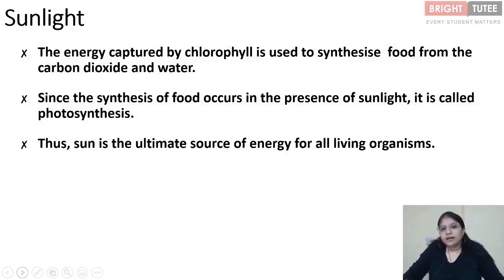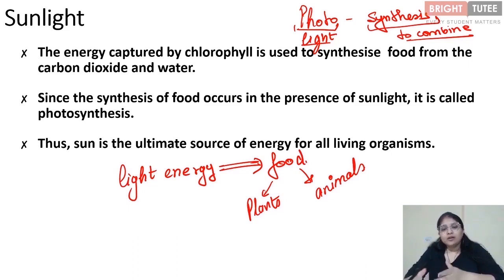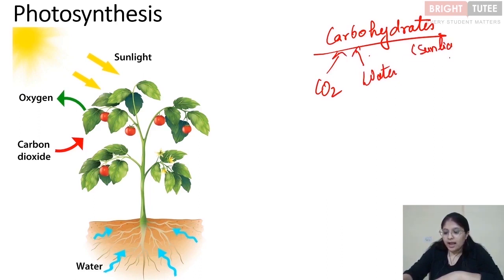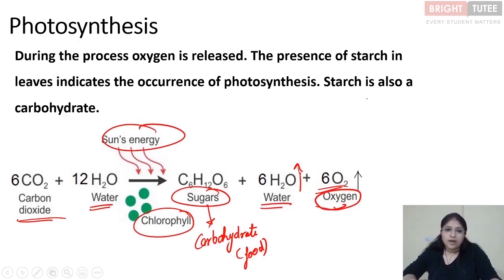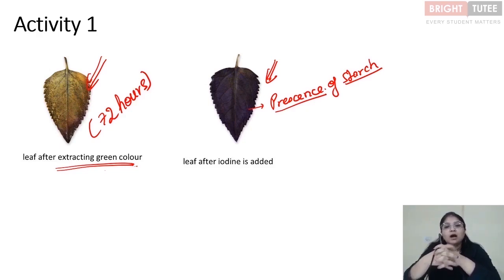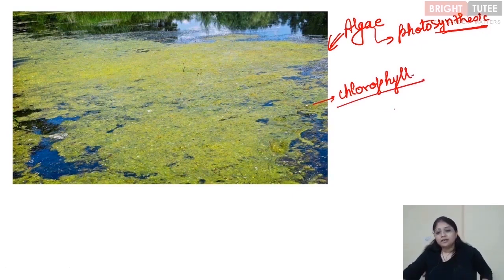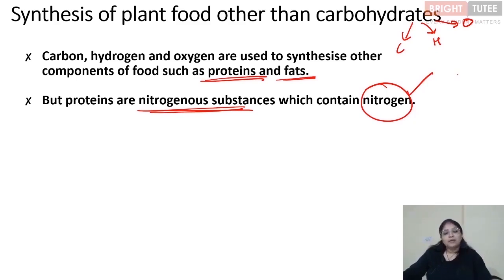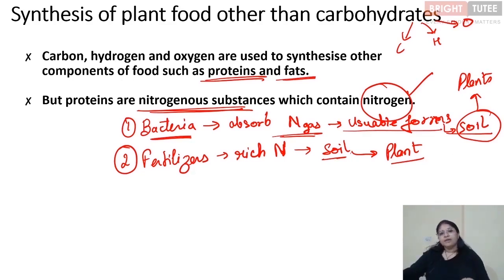01 4 Mode of Nutrition in Plants Photosynthesis Part 3